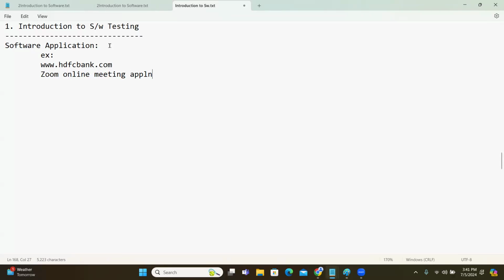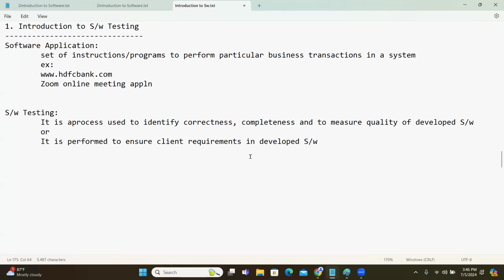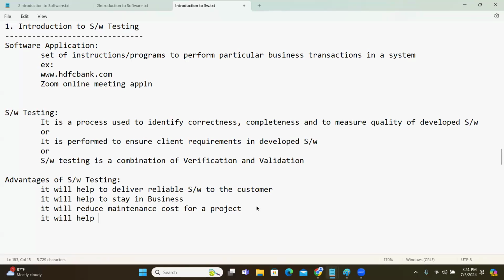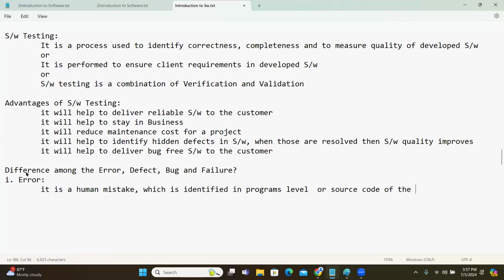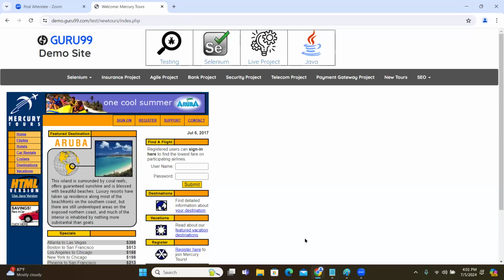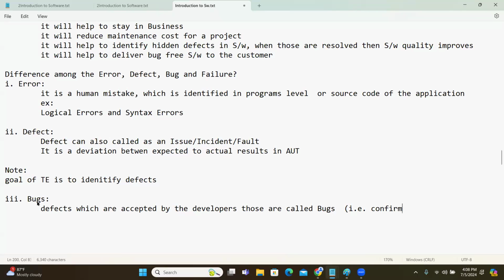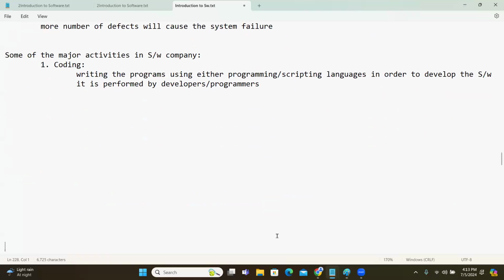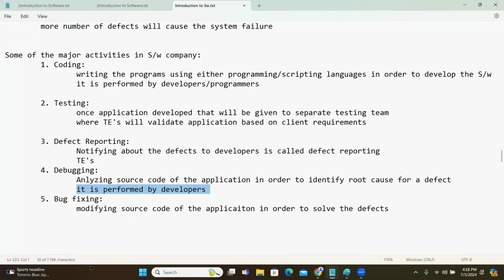TESTING TOOLS tutorials || Demo - 2 || by Mr. Praanav On 05-07-2024 @3:30PM IST